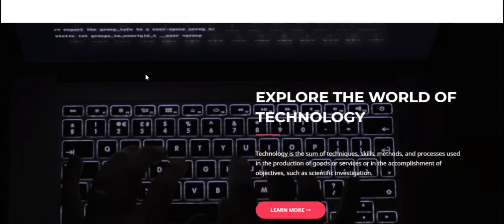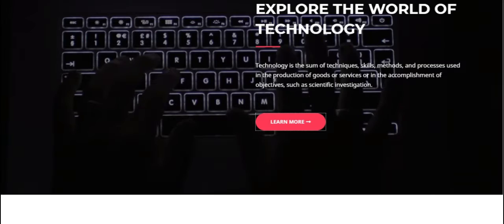Overview Of My first WordPress Website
NewzoTech
my wordpress website
my new website
wordpress website